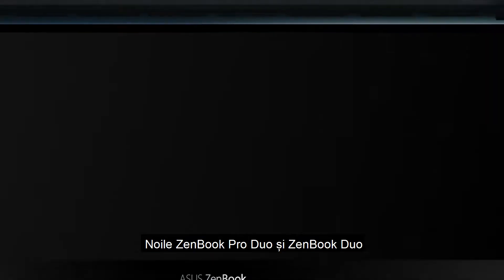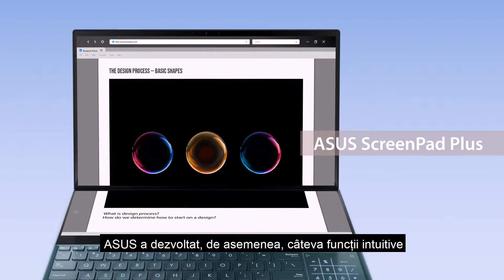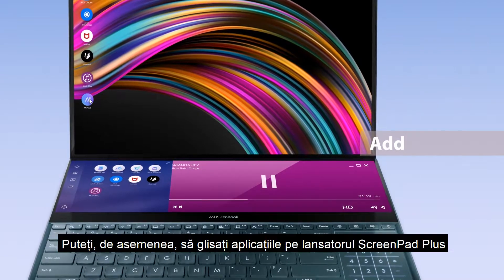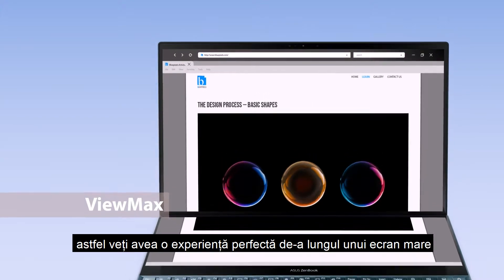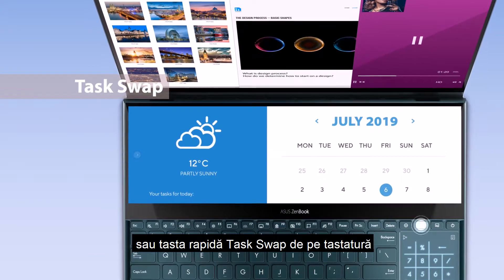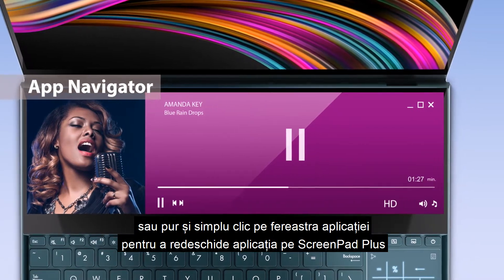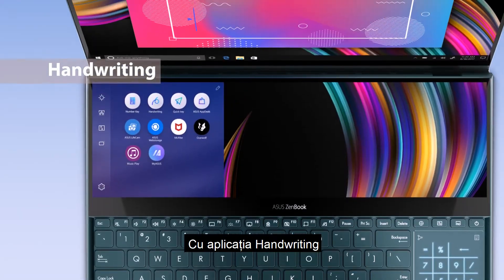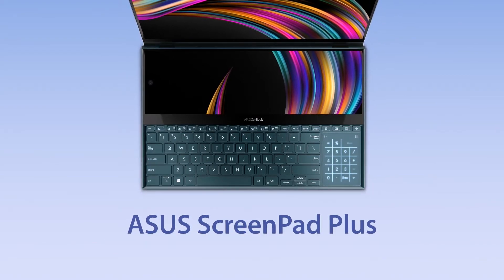Tutorial ScreenPad Plus: Introducere rapidă | ASUS Romania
Află cum poți folosi ScreenPad Plus de pe ZenBook Pro Duo UX581 și ZenBook Duo UX481 urmărind acest tutorial video!